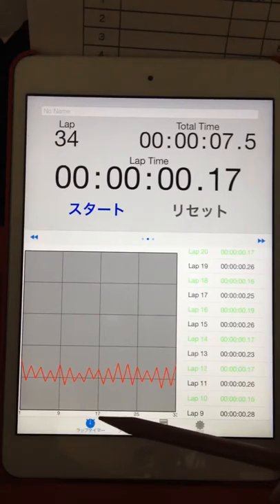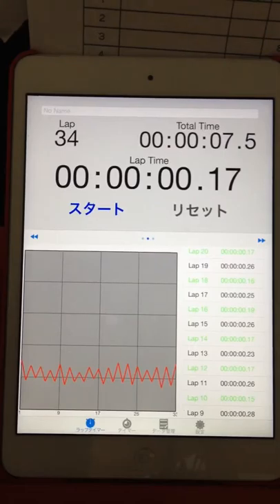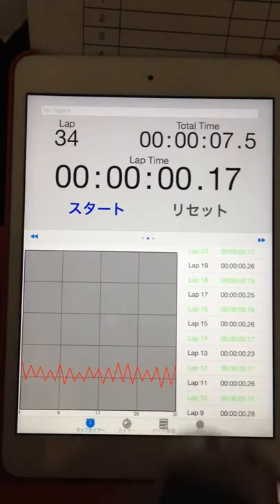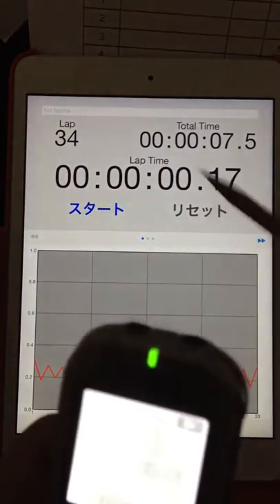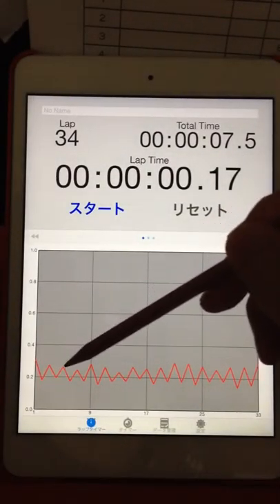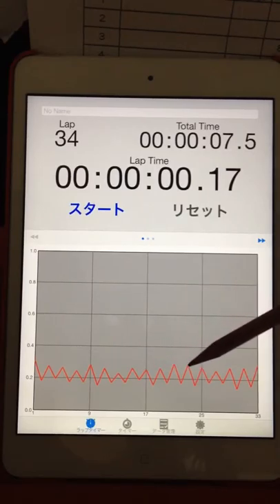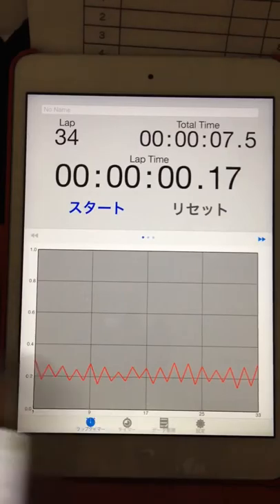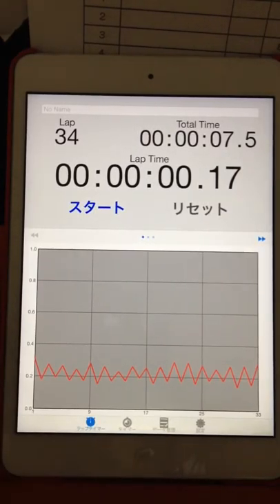2015.07.26 "every morning experiment on timing progression" by Aratori